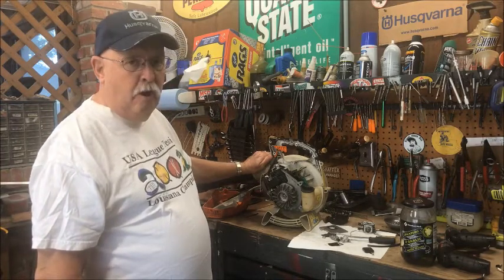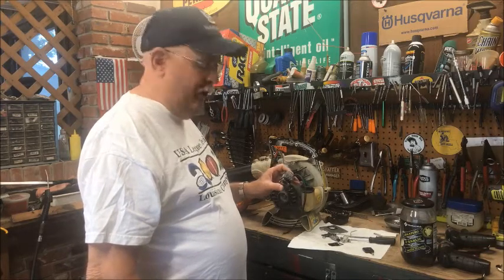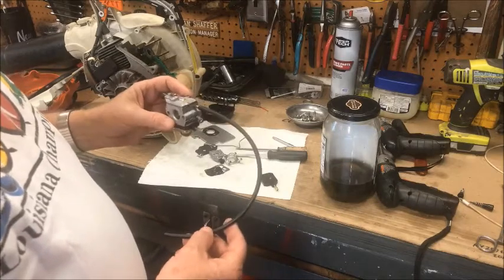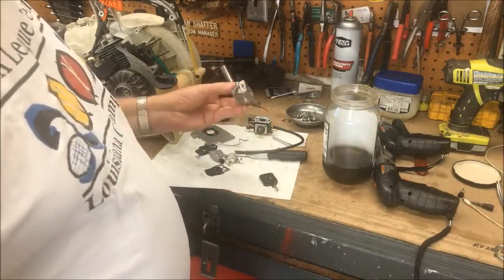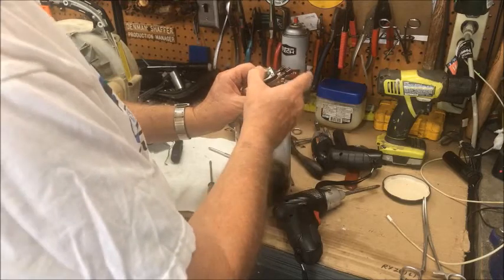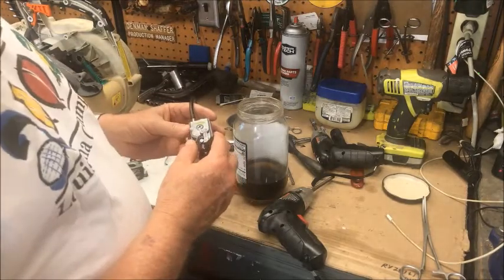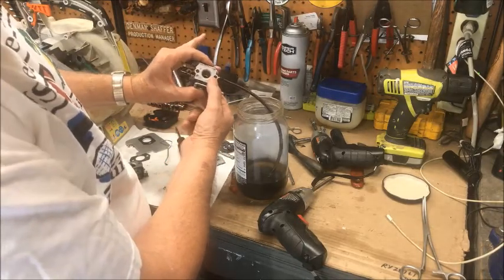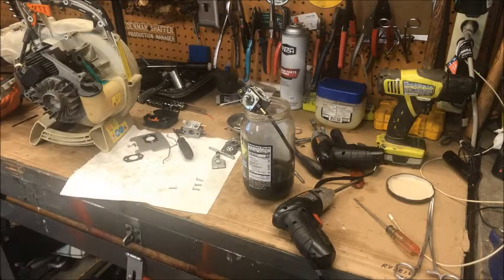Stihl BG65 Pt 1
A Stihl BG 65 blower that had not been run in several years. Carb issues and failure to prime with old and new carbs.